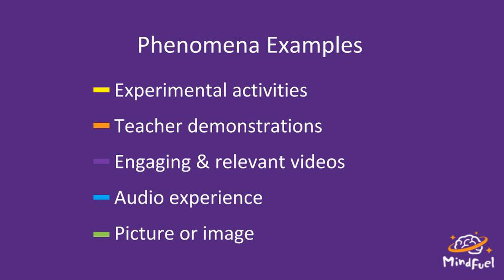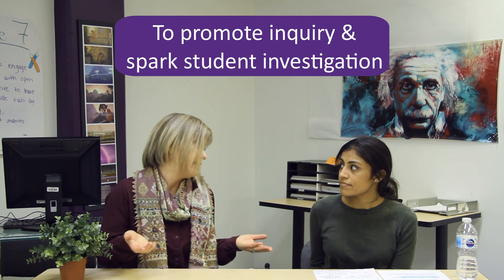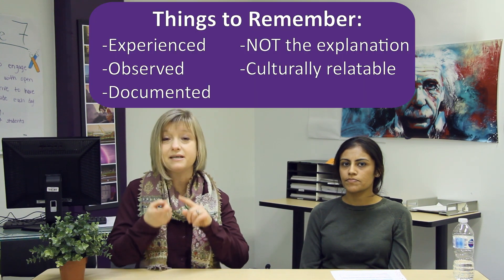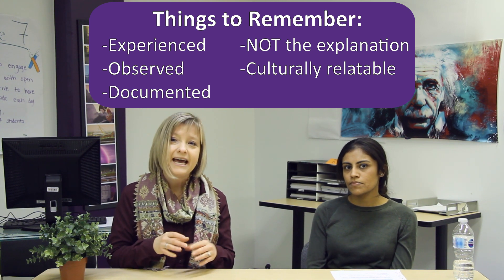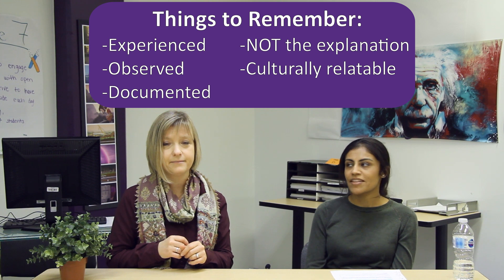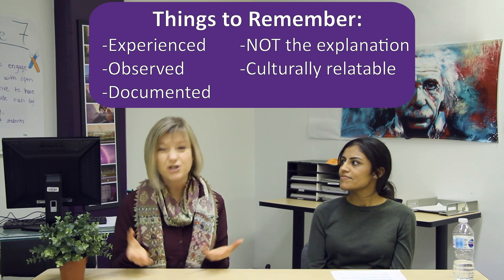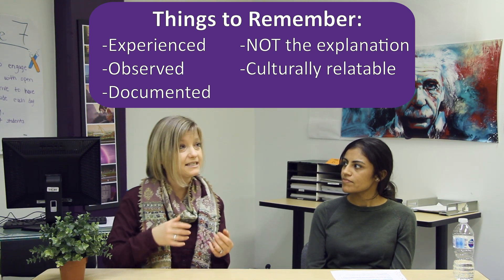Phenomena Based Learning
A Wonderville quick tips video on phenomena based learning in STEM.

Learn about how to use phenomena based learning as a hook to support student inquiry and understanding of why or how something happens, its benefits, and an example of using it in the classroom.

Special thanks to NSERC PromoScience for their support.